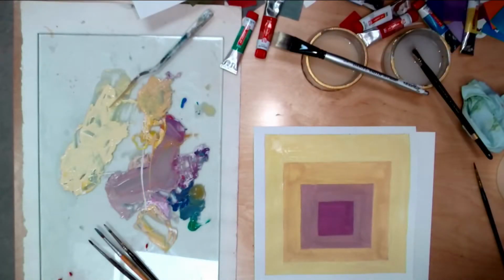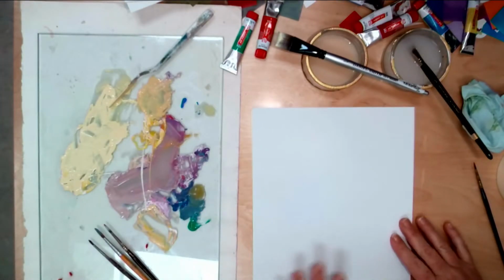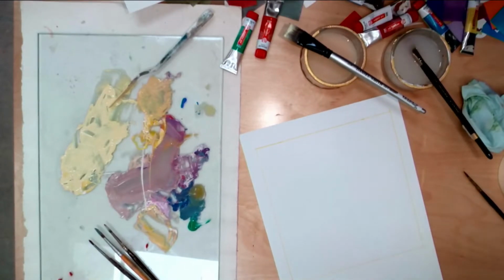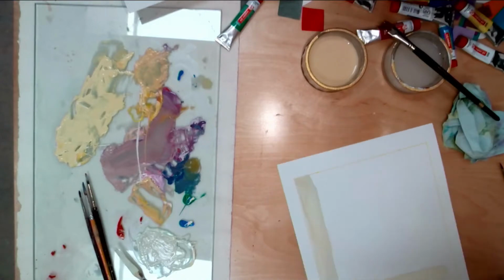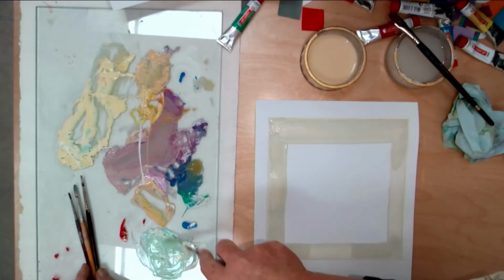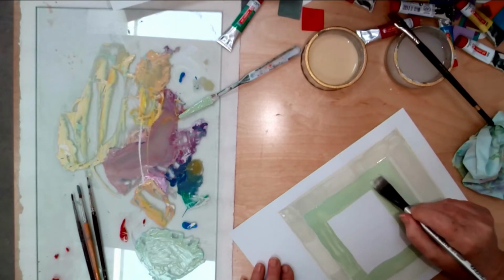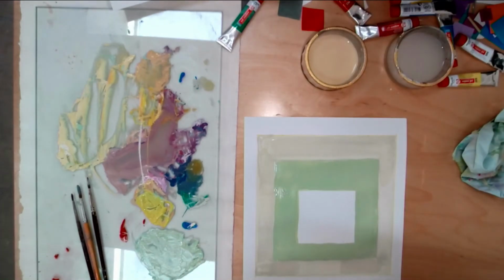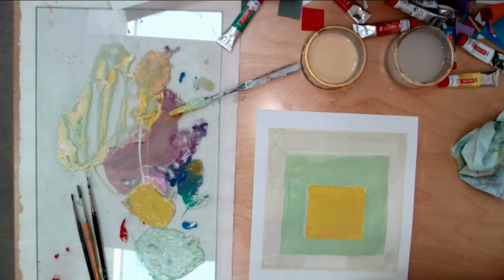Assignment No. 6: Part 3! Art 229.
The final video detailing Assignment No. 6.  Art 229.